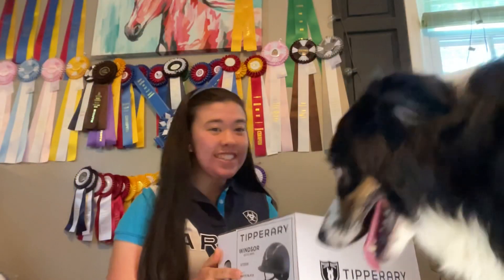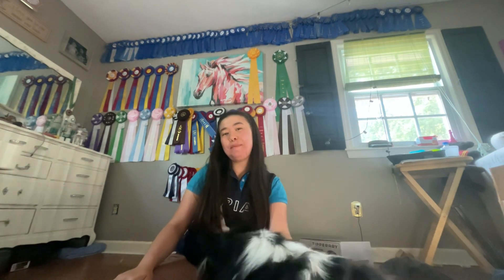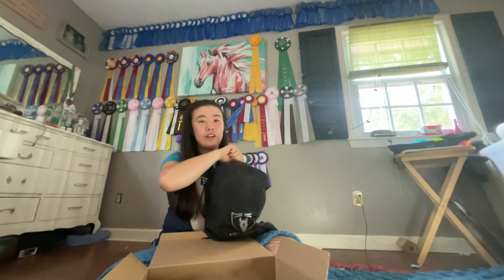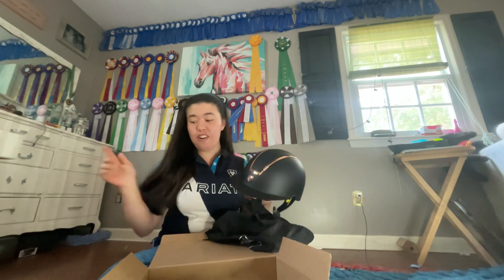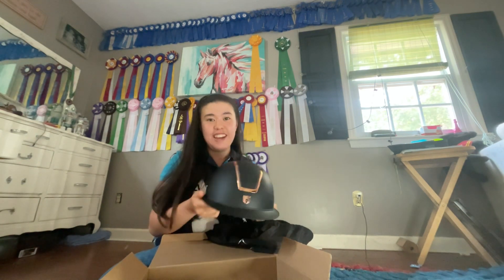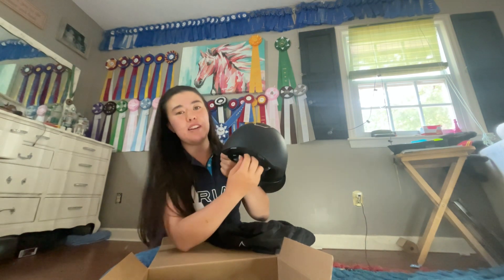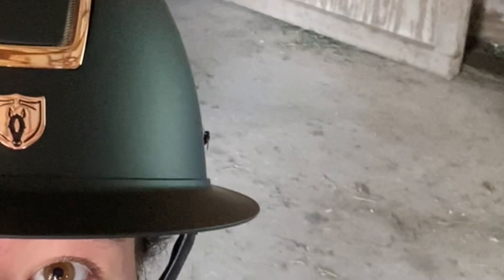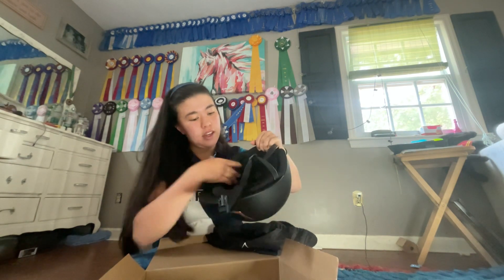Samshield Helmet? New Helmet? UNBOXING VIDEO!! || 3 Chestnuts and a Bay